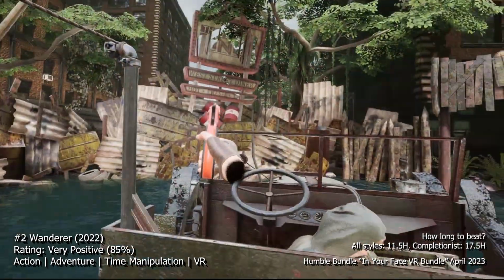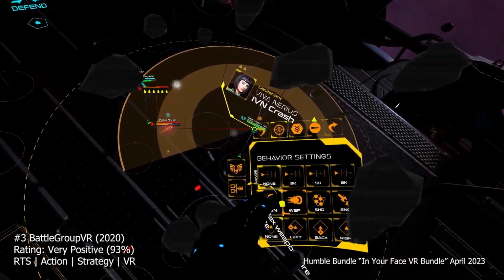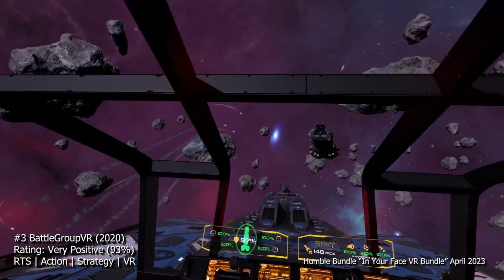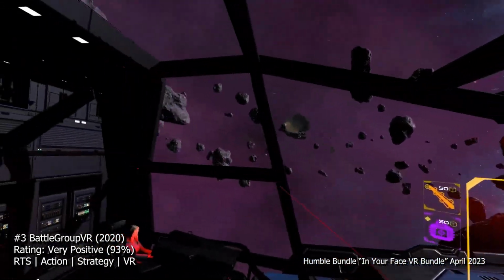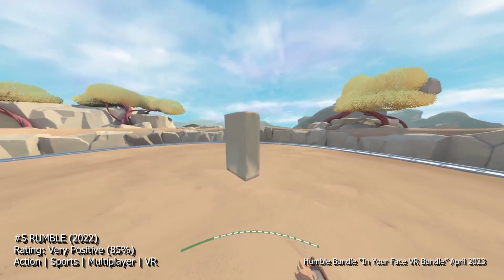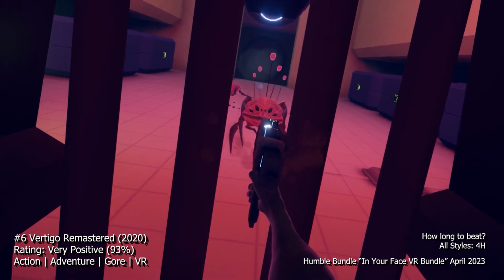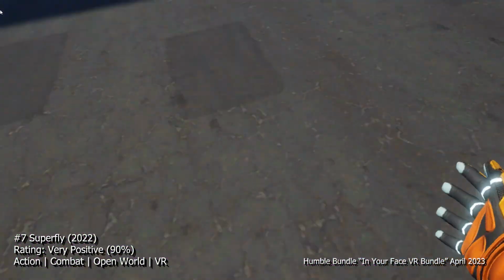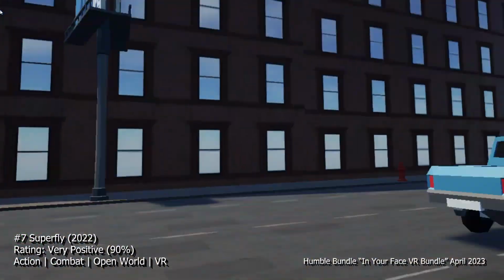Is “In Your Face VR Bundle" worth it?? [REVIEW] - Humble Bundle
To buy the In Your Face VR Bundle - April 2023, support charity & the channel

What do you think of these games in the In Your Face VR Bundle - April 2023? Let me know!

0:00 Intro
0:21 #1 Zenith: The Last City
1:34 #2 Wanderer
3:11 #3 BattleGroupVR
4:54 #4 Into the Radius VR
6:30 #5 RUMBLE
7:42 #6 Vertigo Remastered
8:58 #7 Superfly

Gameplay credits:-
#1 Zenith: The Last City

#4 Into the Radius VR

Random words: Game Bundle Humble Bundle Fanatical Bundle Game Deal Game Deals Game Hoarder Game Hoarding Find a game Deal Cheap Games